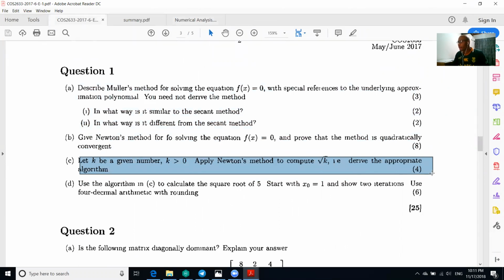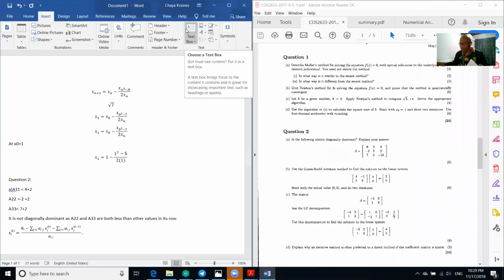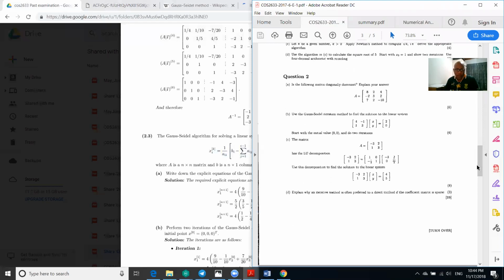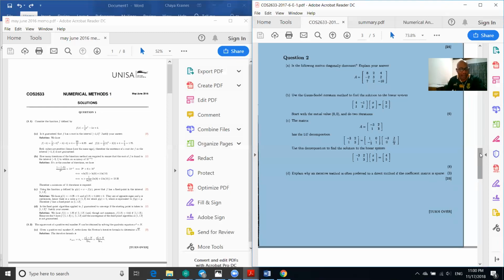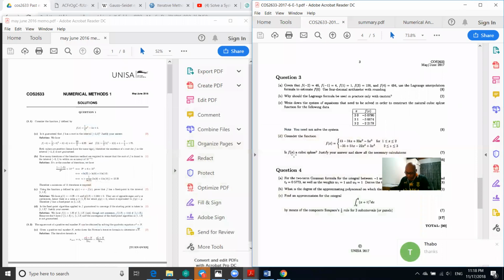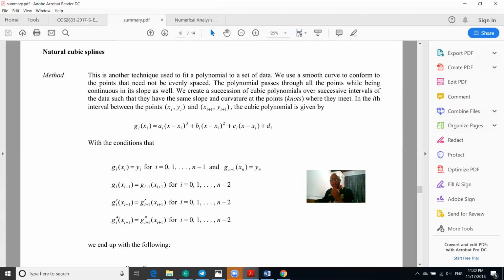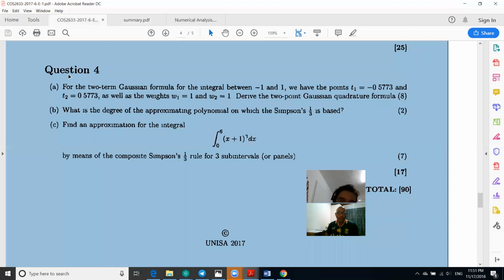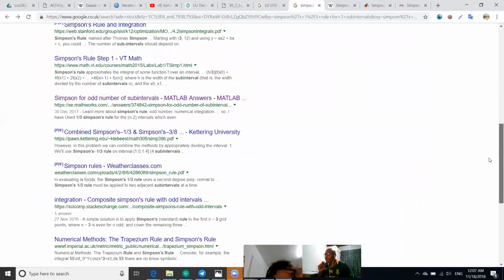UNISA COS2633 Students doing May/June 2017 past paper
Join 2 students as they try work on a  COS2633 May/June 2017 Past Paper over video conferencing service Zoom. This is the uneditted footage.
Thank you ZOOM for gifting us an unlimited slot (as opposed to 40 minutes)